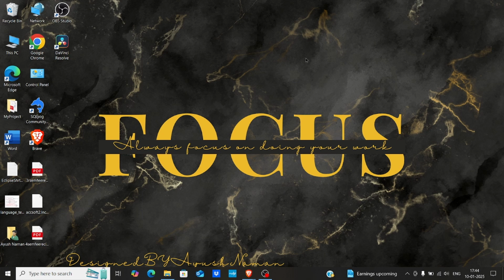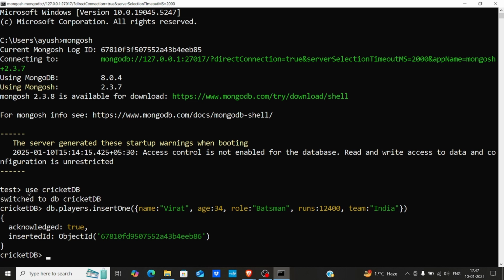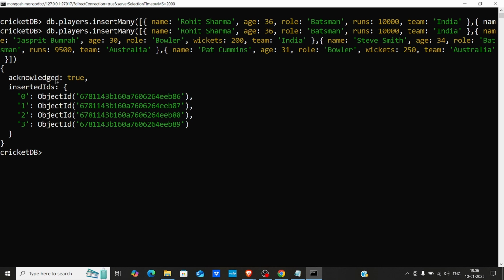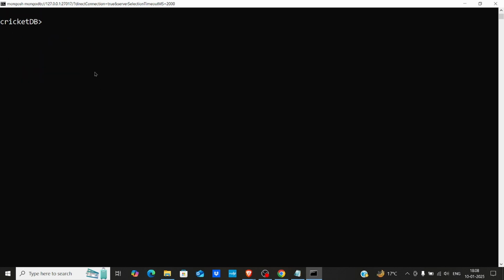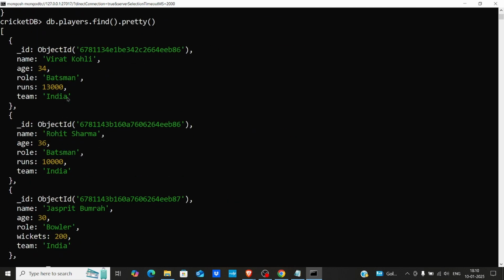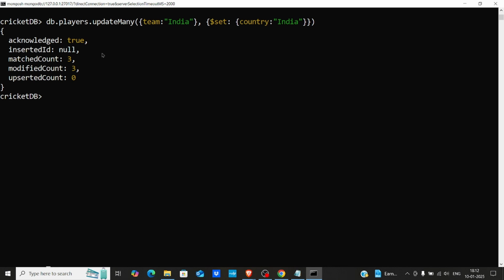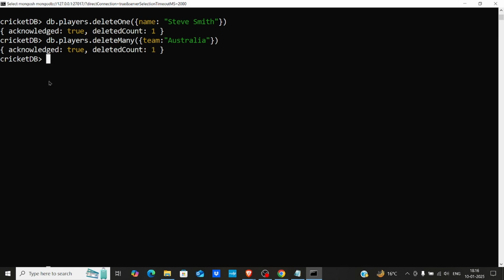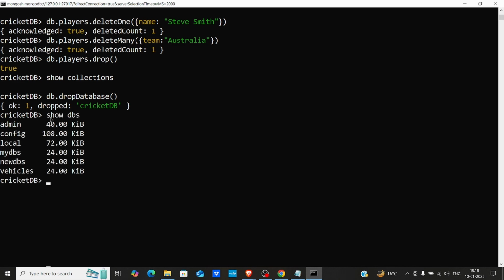MongoDB CRUD Operations Using Command Line | Learn Create, Read, Update, Delete with MongoDB CLI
In this video, we'll explore MongoDB CRUD operations using the command line interface (CLI). Whether you're a beginner or an experienced developer, this tutorial will guide you through the essential operations to manage your MongoDB collections and documents.

🔹 What You'll Learn in This Video:
✔ Create new documents with db.collection.insertOne() and db.collection.insertMany()
✔ Read data efficiently using db.collection.find() and db.collection.findOne()
✔ Update your collections with db.collection.updateOne() and db.collection.updateMany()
✔ Delete unwanted records using db.collection.deleteOne() and db.collection.deleteMany()

I'll also cover practical tips for interacting with MongoDB via the command line, helping you manage databases and collections with ease.

If you have any questions or run into any issues, feel free to drop them in the comments, and I'll be happy to assist you!